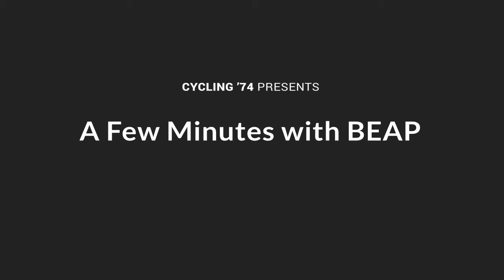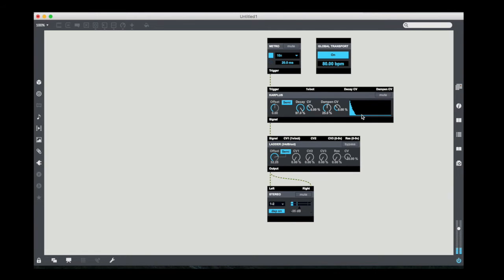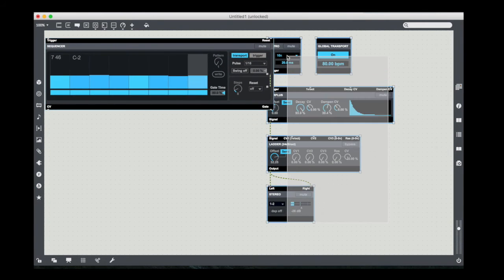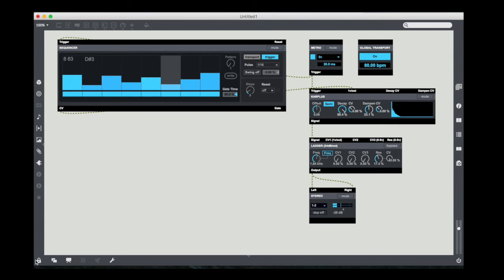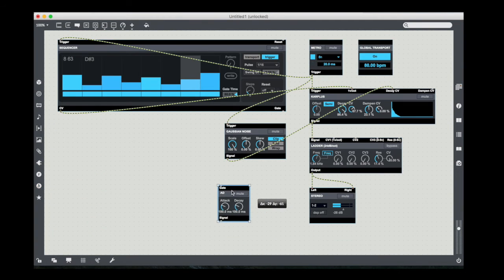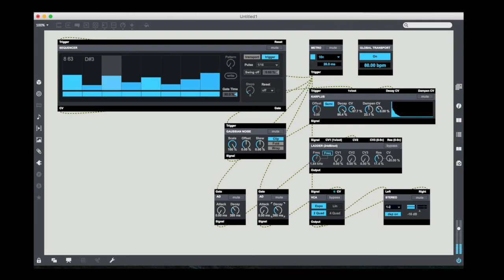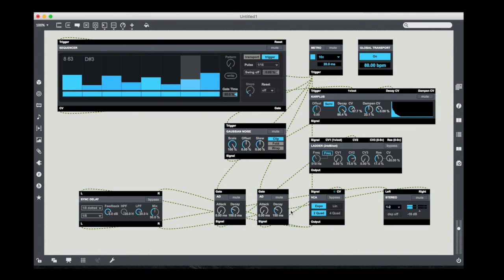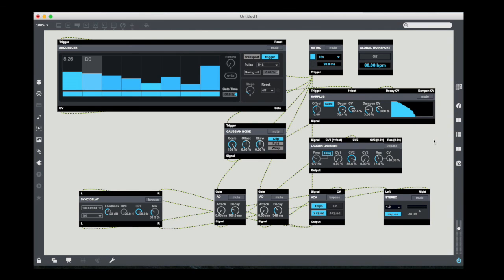A Few Minutes with BEAP: An oscillator based on the Karplus-Strong algorithm (Part 11)